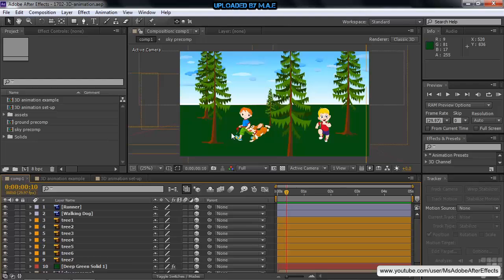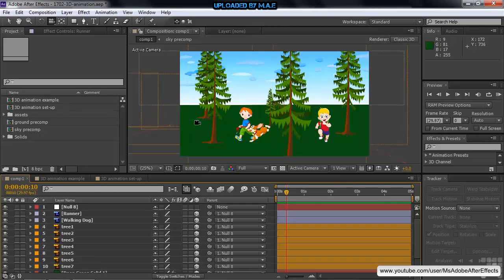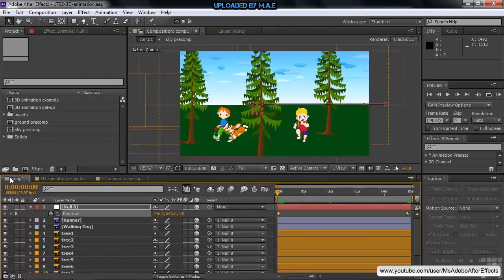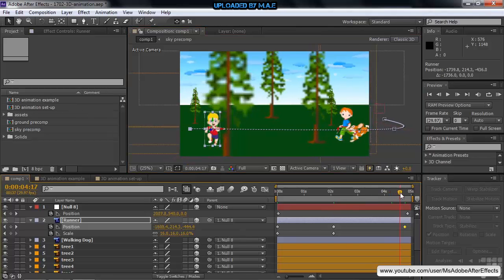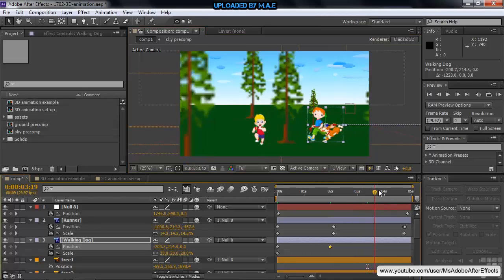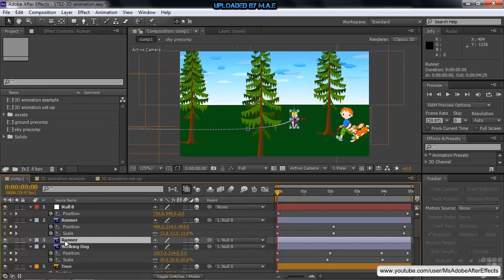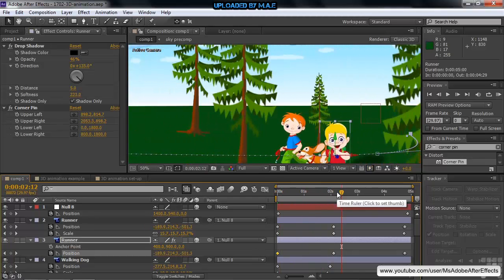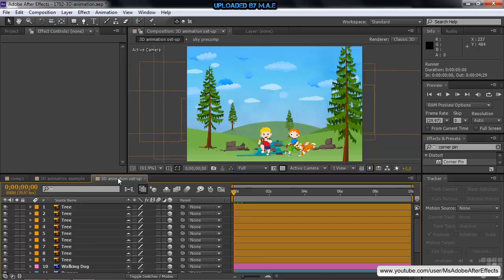After Effects CS6 tutorial 74 - Basic 3D Animation And Multiplaning